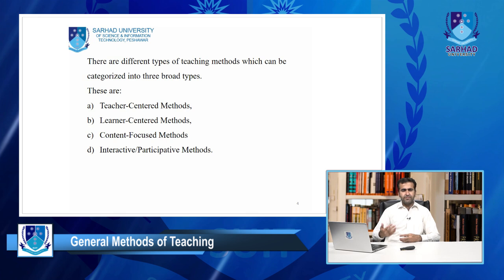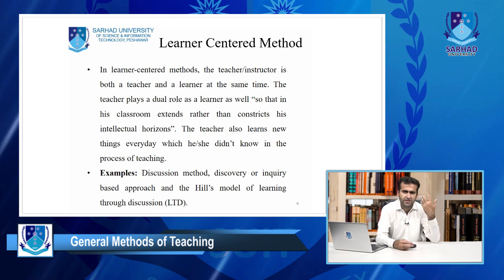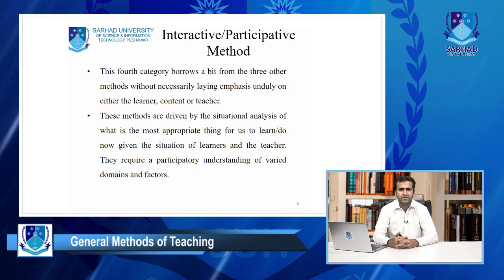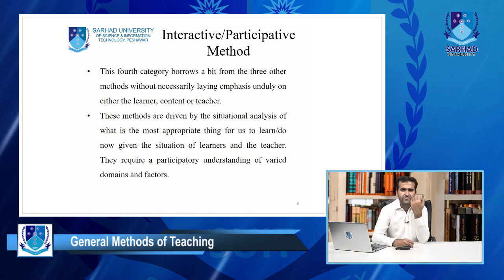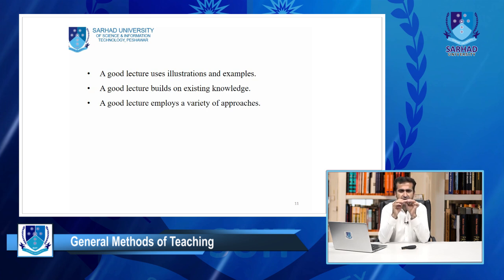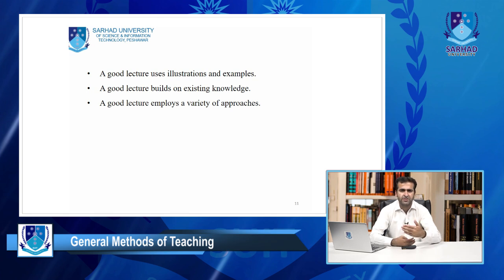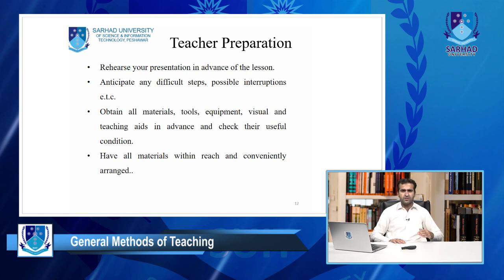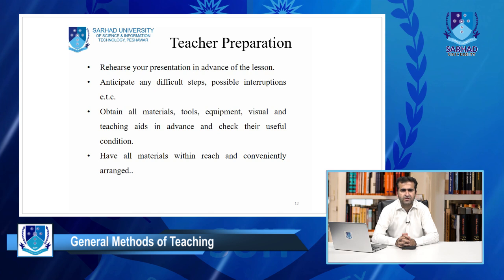EDU312 W7 L7